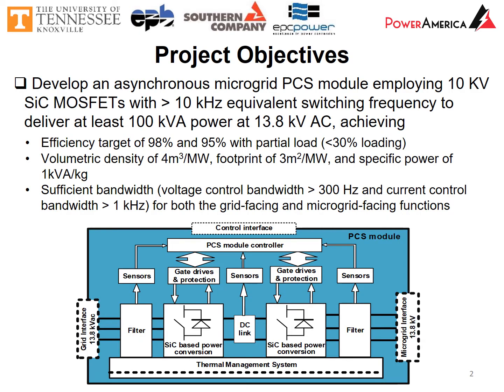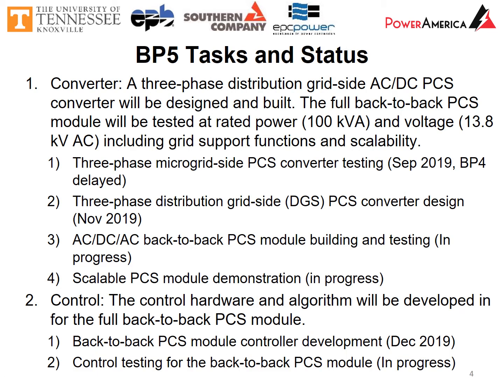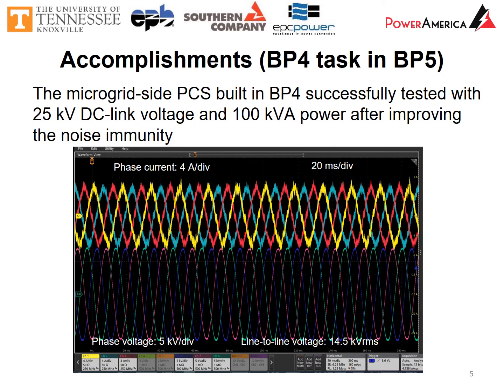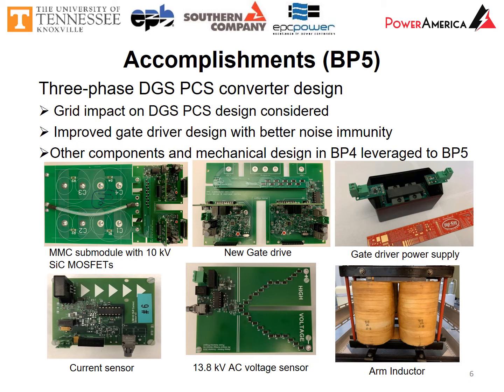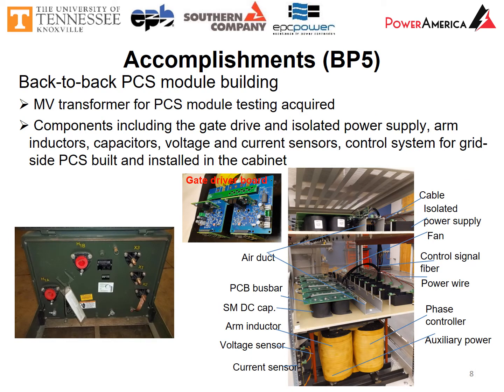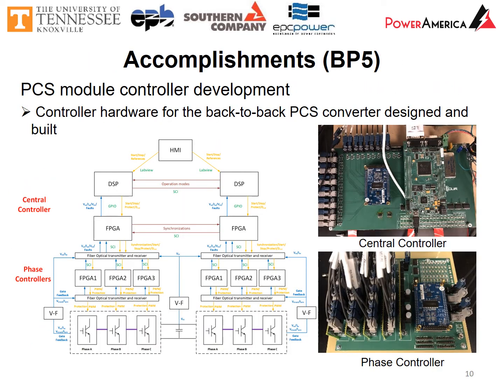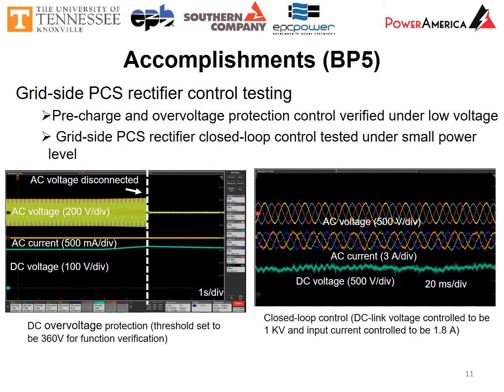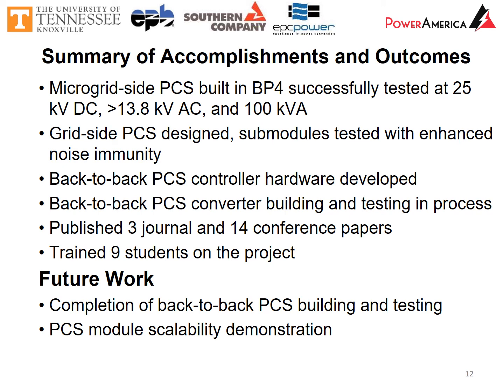Task 4.28 UT Knoxville presentation by Fred Wang